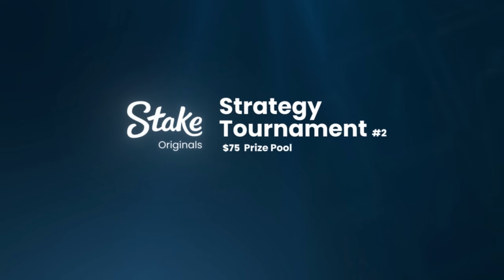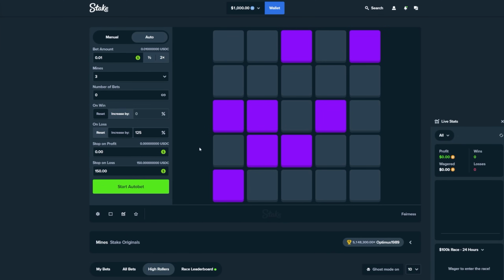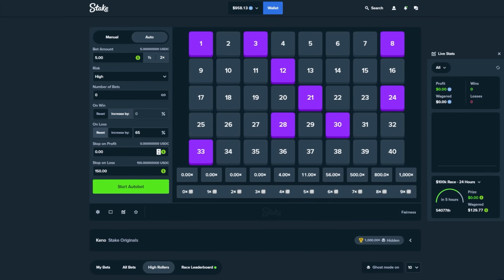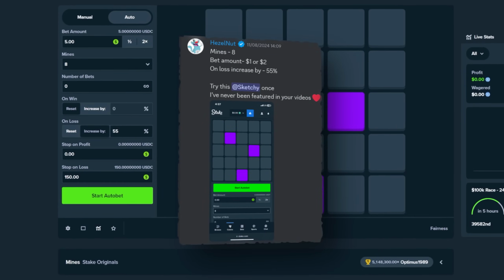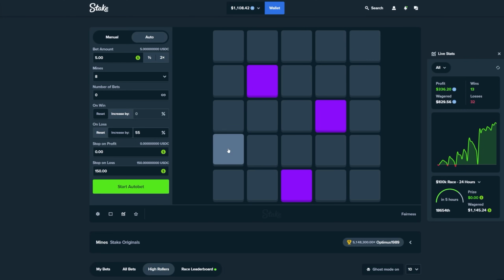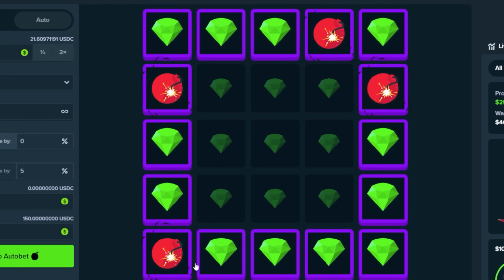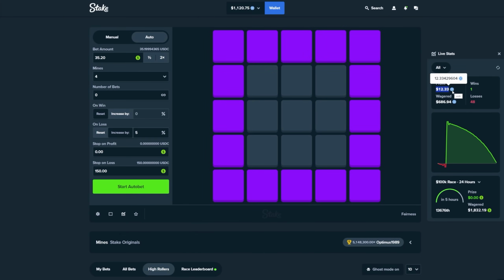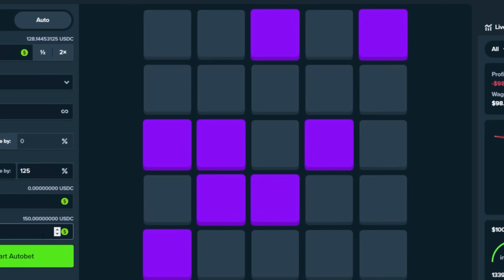Stake Originals Strategy Tournament: Episode 2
4 Players randomly chosen to compete, and their strategies will face off against another player’s strategy! As we move up the bracket, the winner takes the crown and walks home with the $75 Win!

🔞 Strictly [18+] Please gamble responsibly.
⚠️ Remember to gamble responsibly and only bet what you can afford to lose. The game is meant for entertainment, and while wins can occur, they are not guaranteed.

🎵 Instrumental prod by @squirlbeats